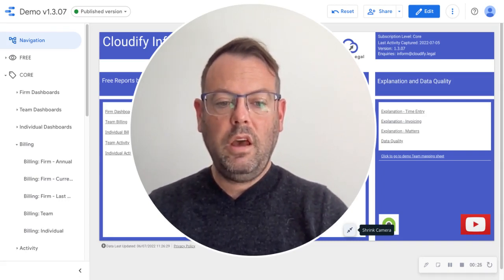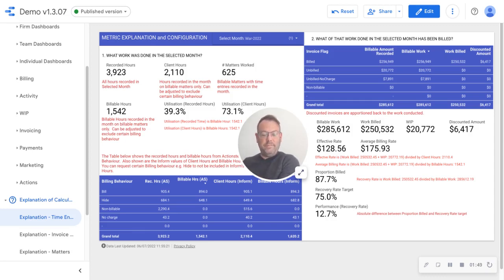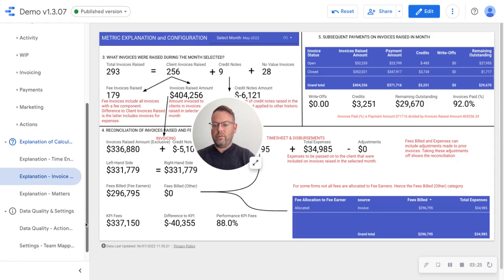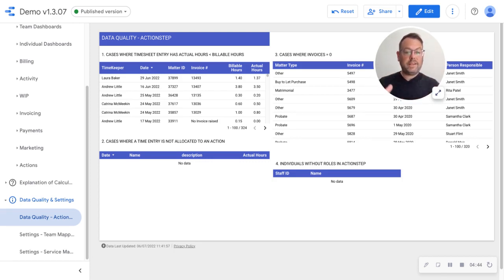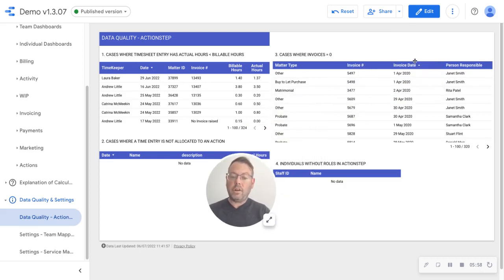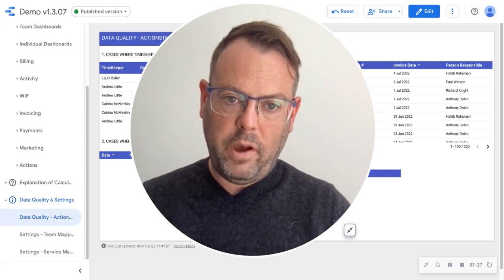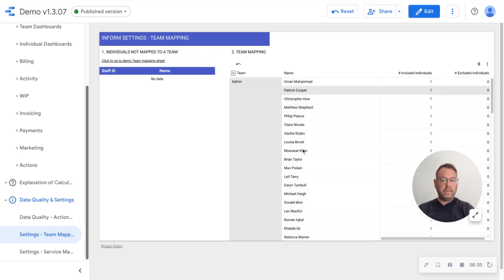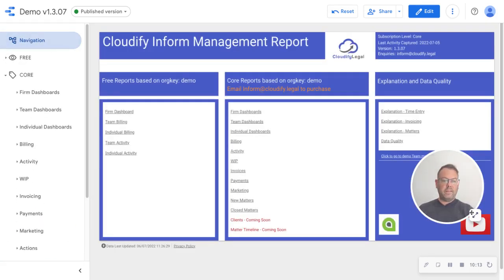Inform - Explanation and Data Quality overview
An overview of the explanation and data quality sections.  This is where you can see how Inform's metrics are defined and also unearth data quality issues with how you're using Actionstep.